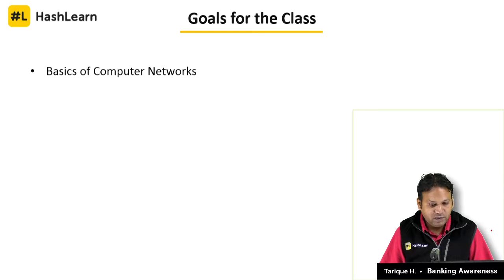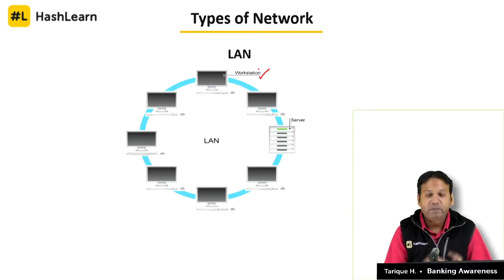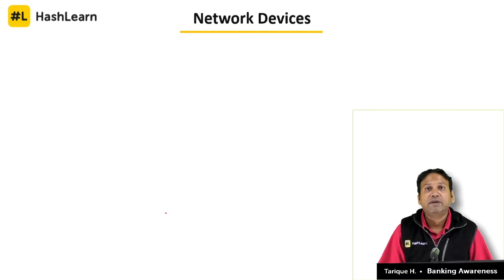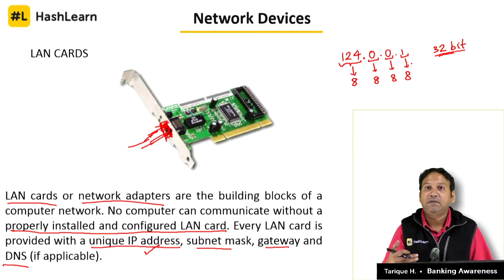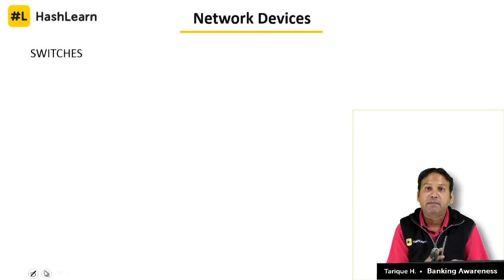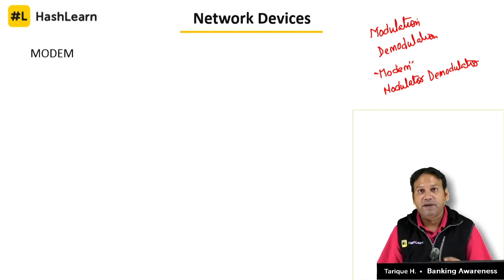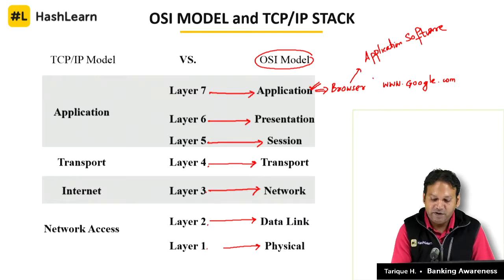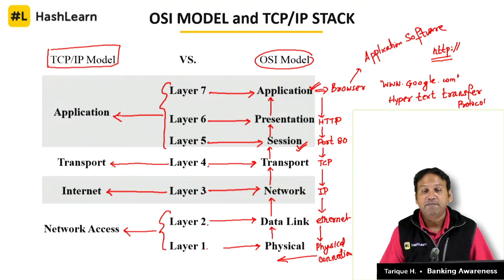Communication & Networking | Computer Awareness | Computer Aptitude | IBPS PO 2018 | Day 84